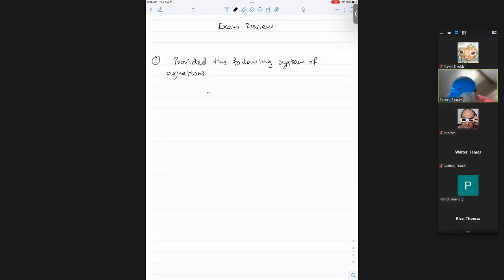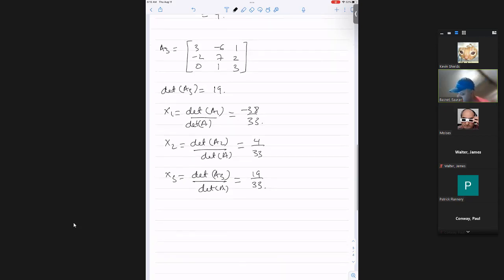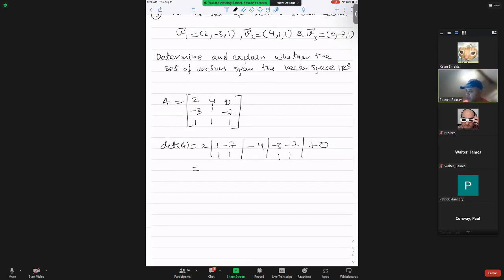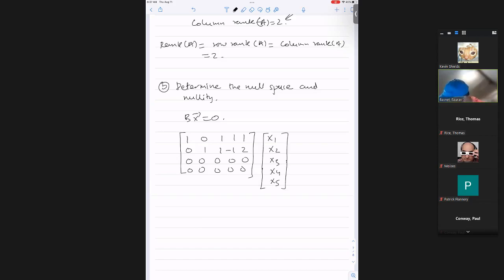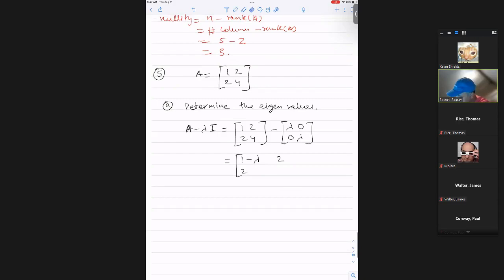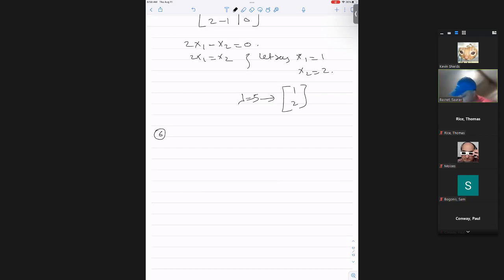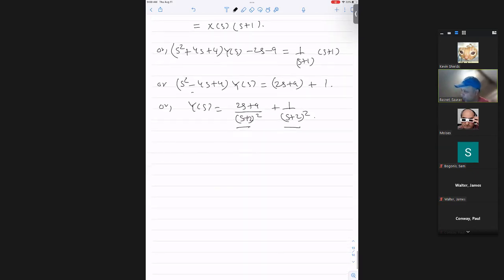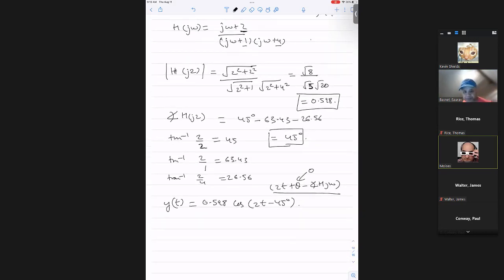Signals and Systems final review session